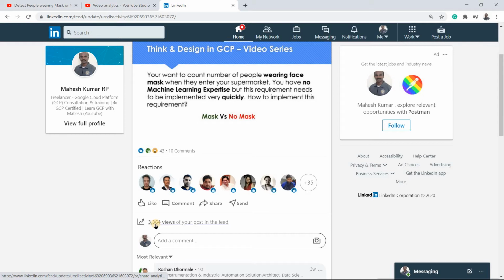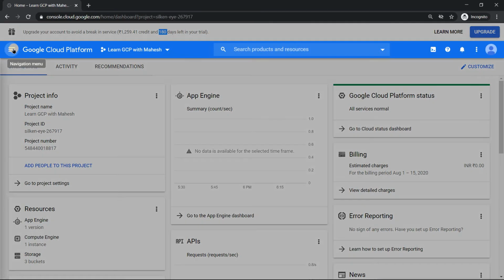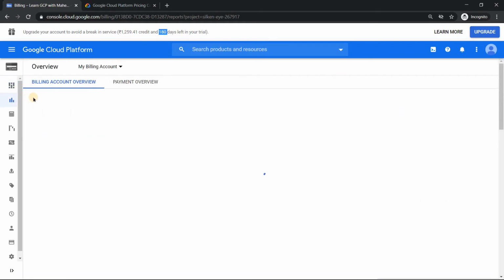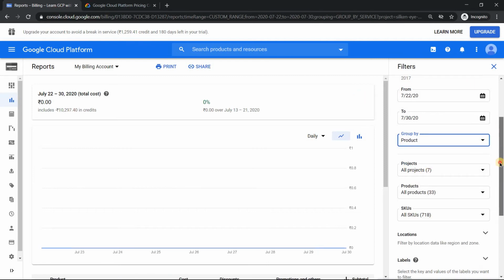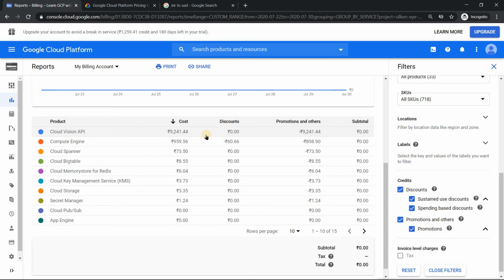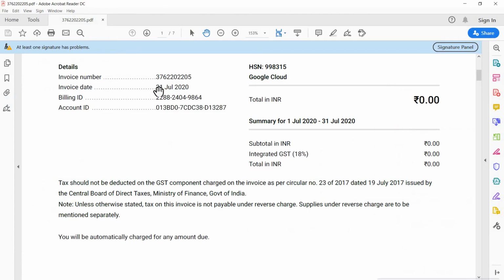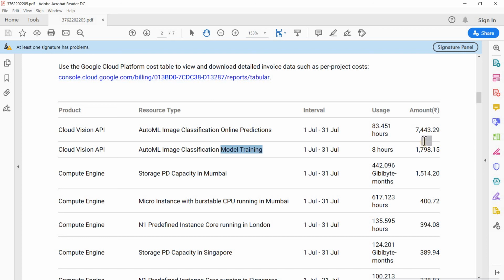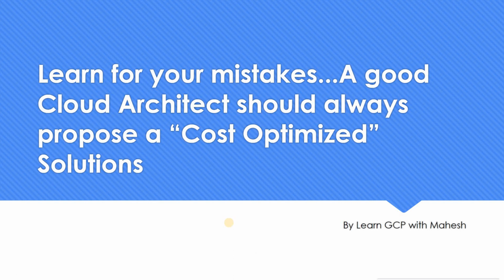Learn for your mistakes...A good Cloud Architect should always propose a “Cost Optimized” Solutions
In this video will how to look into Google Cloud Platform Billing